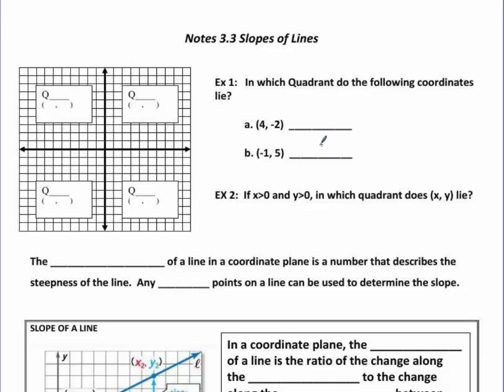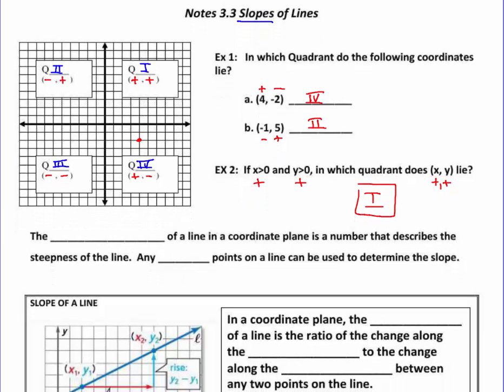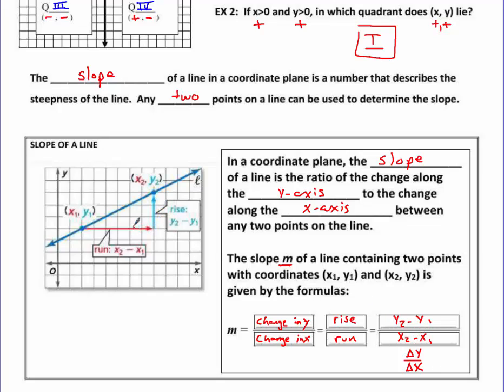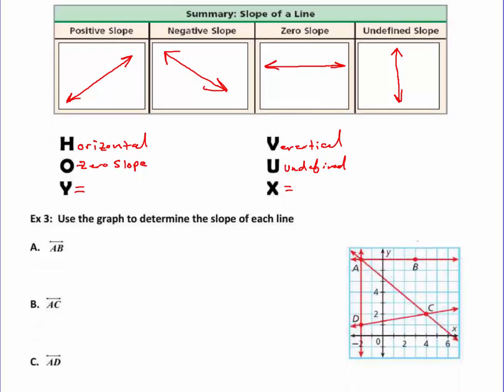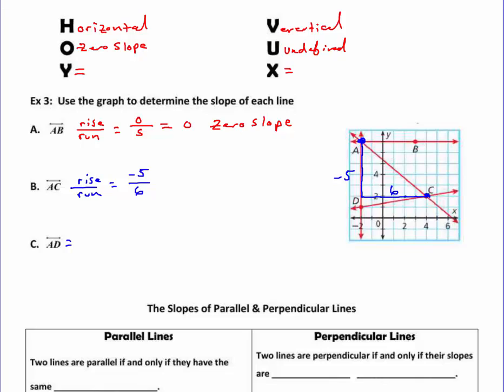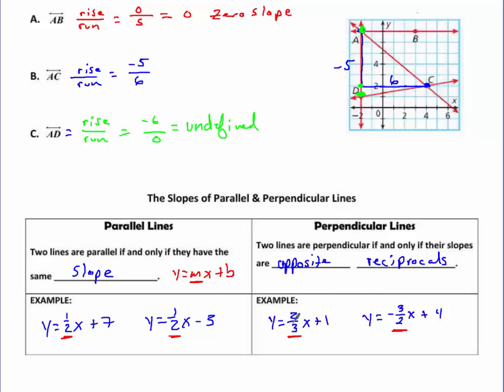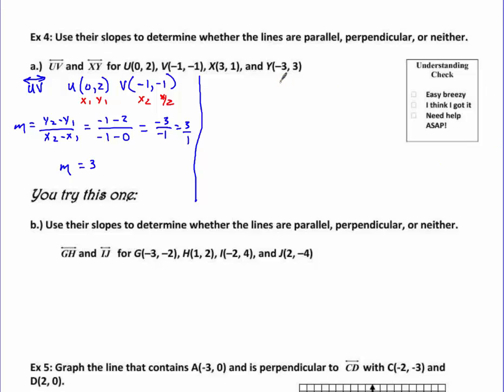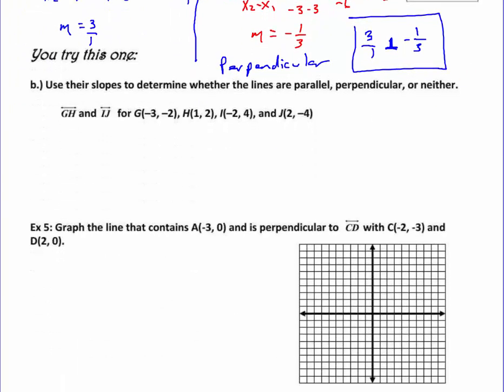Geometry 3.3 Slopes of Lines